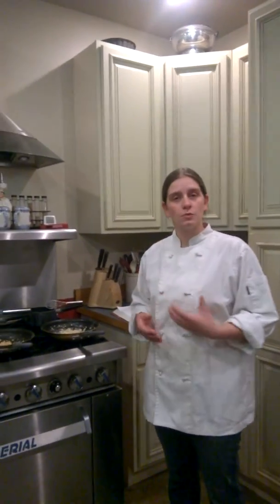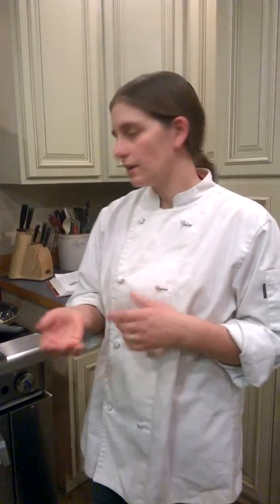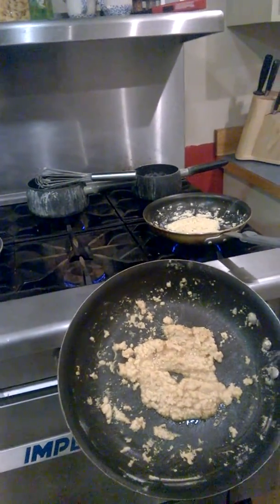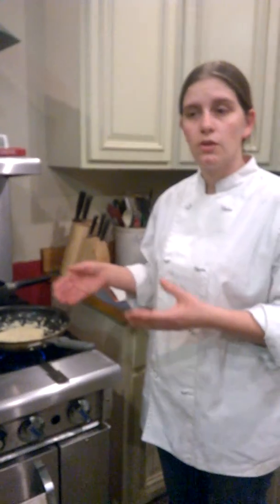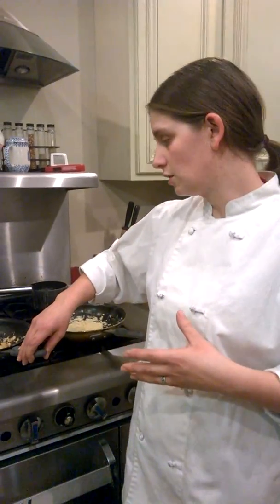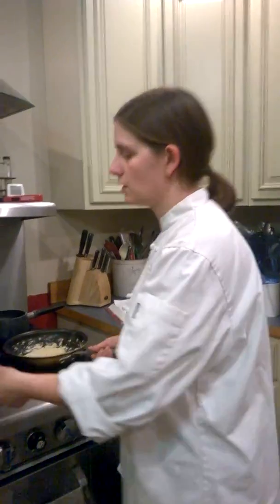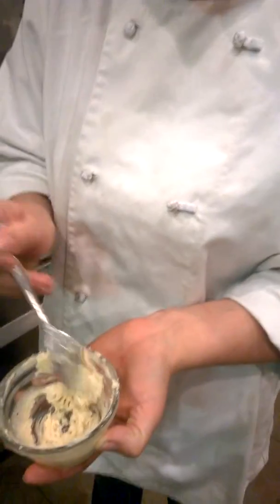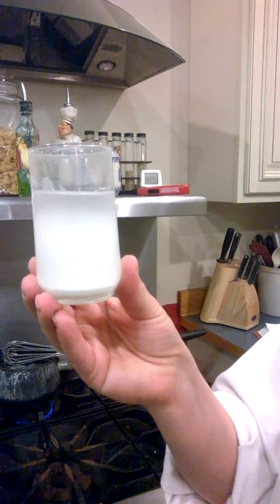Thickening Agents Part 1